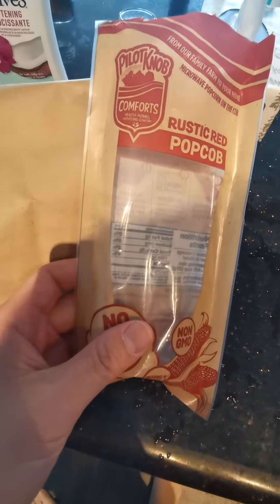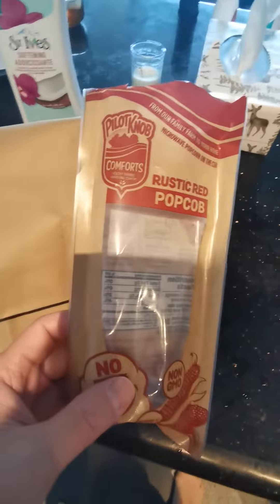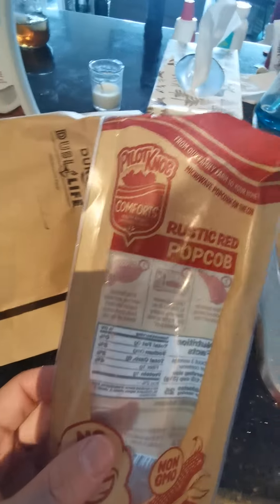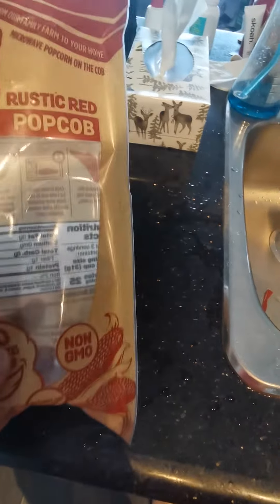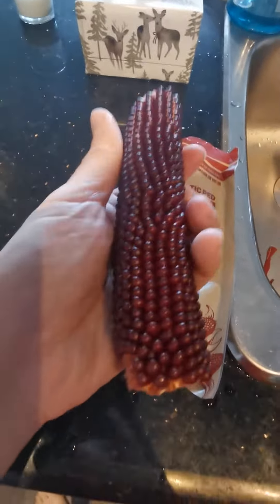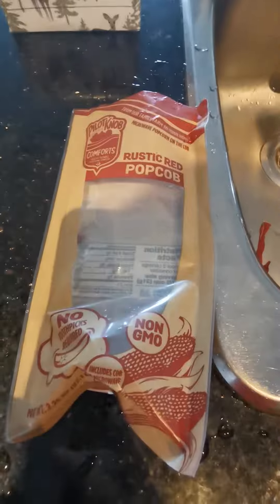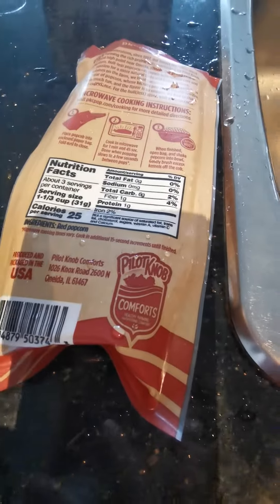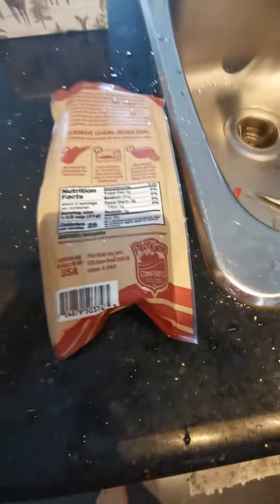How to Pop Red Corn Knob via Microwave